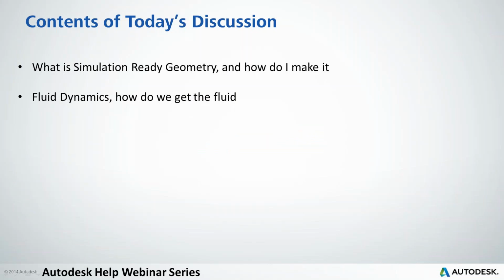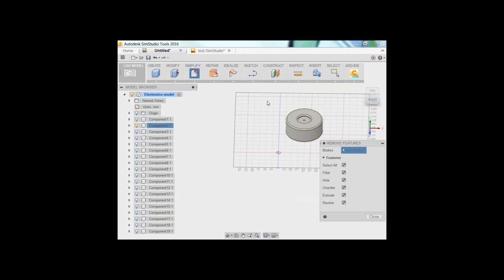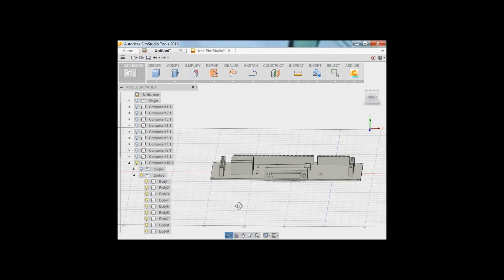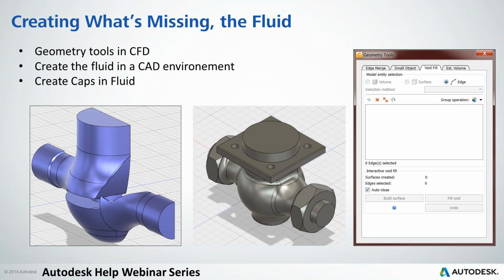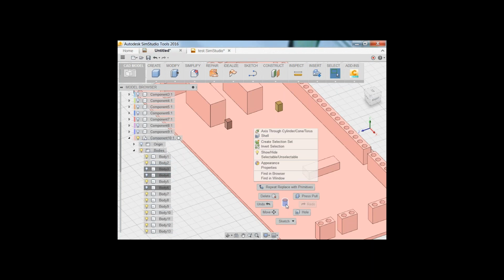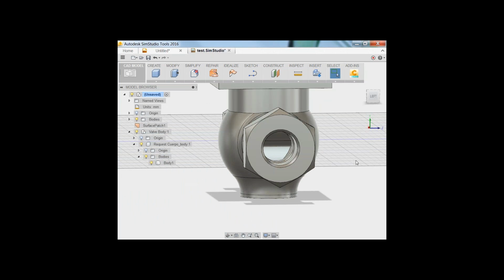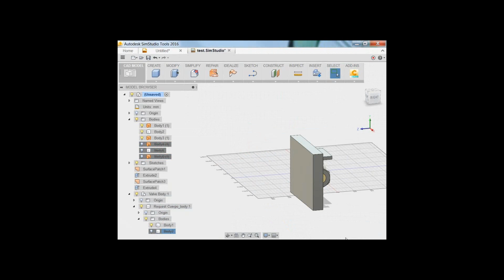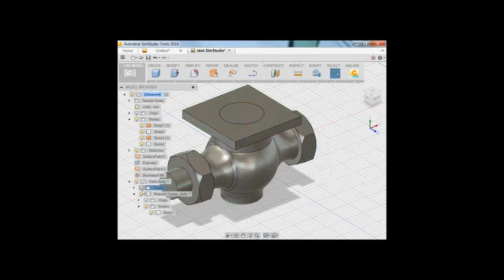Geometry and Void filling Build your Simulation CFD IQ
In this webinar, Todd Alford and James Youmatz discuss necessities and how to create simulation ready geometry and fluid volumes for CFD.  Some of the tools within Sim Studio will be showcased for the modification of geometry to help prepare for simulation.